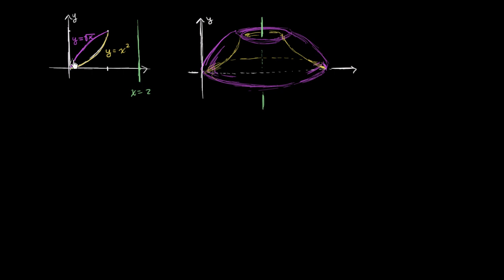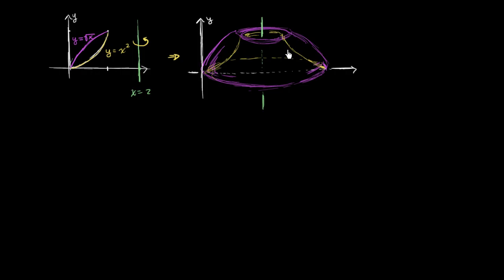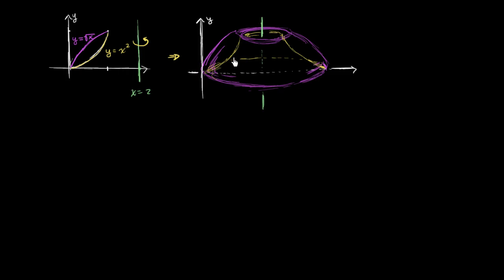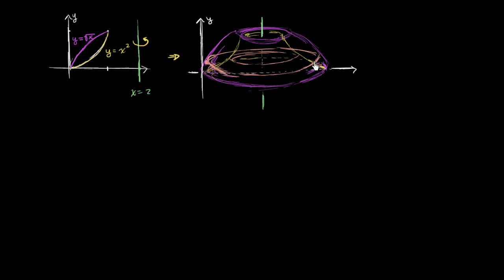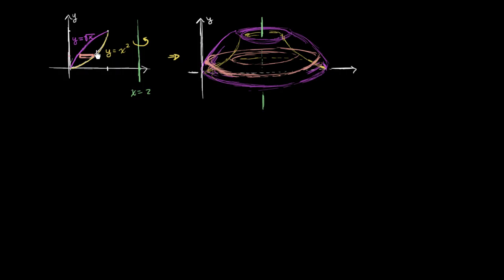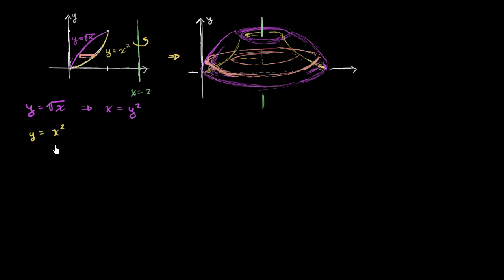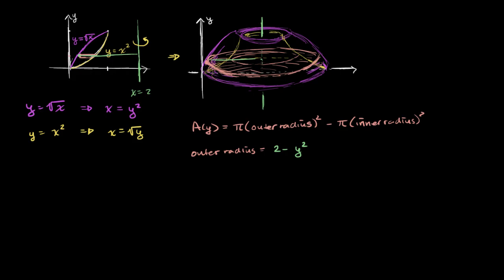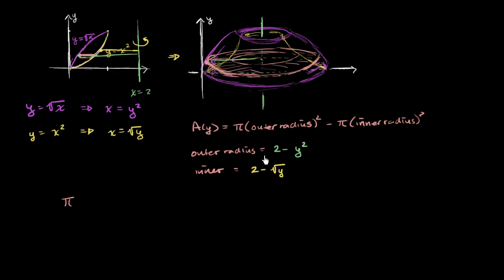Washer method rotating around vertical line (not y-axis), part 1 | AP Calculus AB | Khan Academy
Courses on Khan Academy are always 100% free. Start practicing—and saving your progress—now

Setting up the definite integral for the volume of a solid of revolution around a vertical line using the "washer" or "ring" method. Created by Sal Khan.